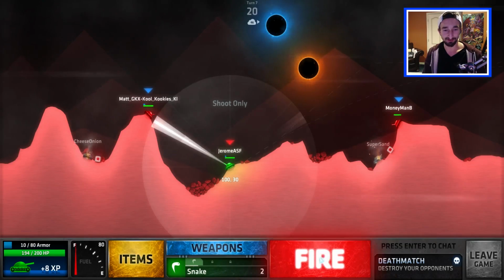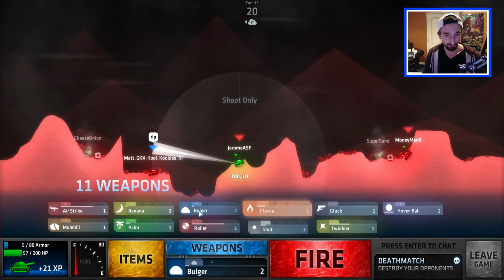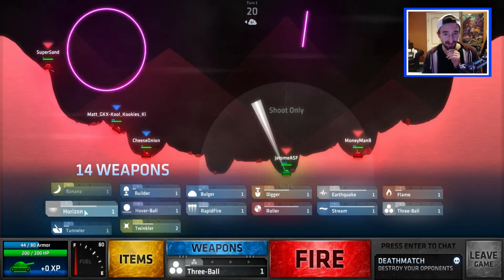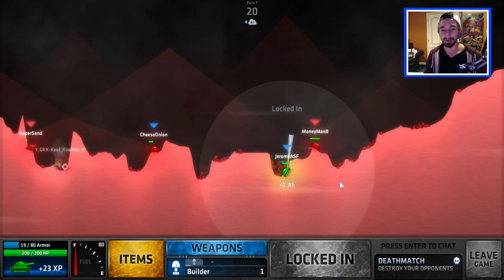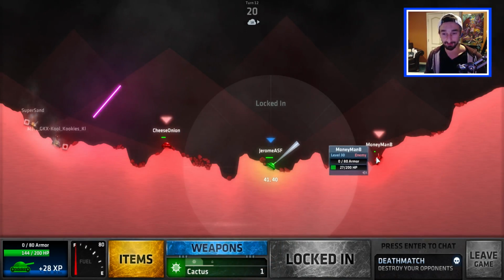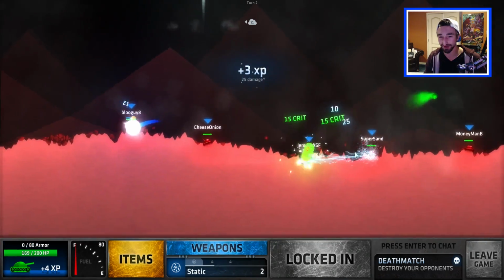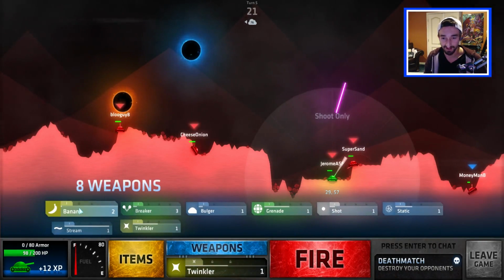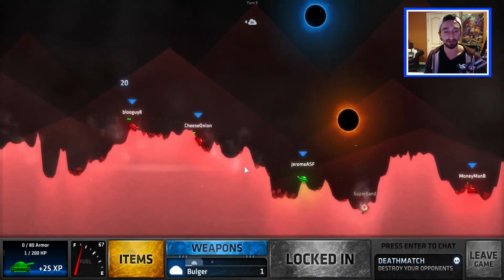Insanity Mode SHELLSHOCK LIVE SHOWDOWN - 1vs1vs1vs1vs1 FFA w/ JeromeACE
Today we play Shell Shock Live and battle it out in an epic 5 man FFA showdown!
Lets go for 2,000 likes!